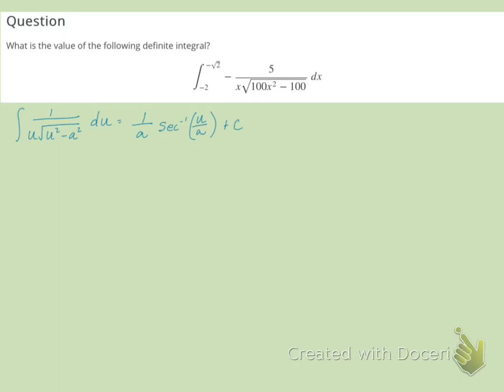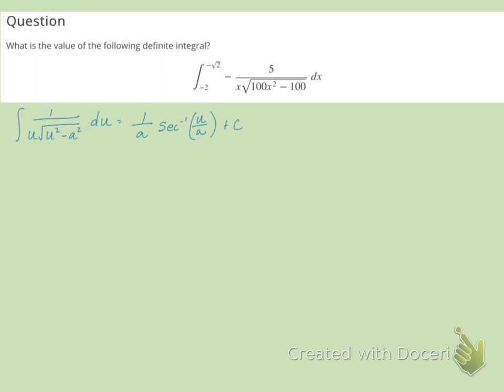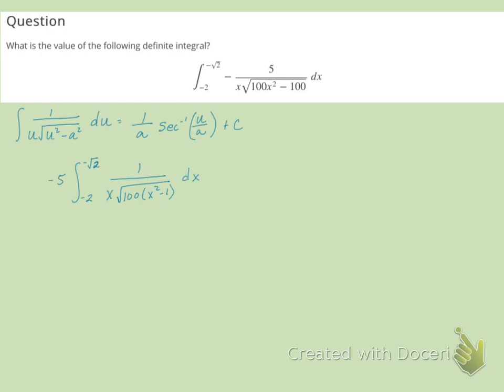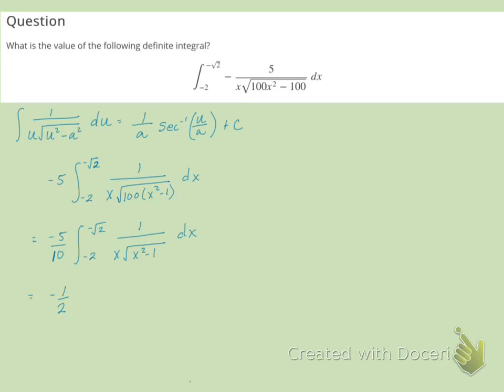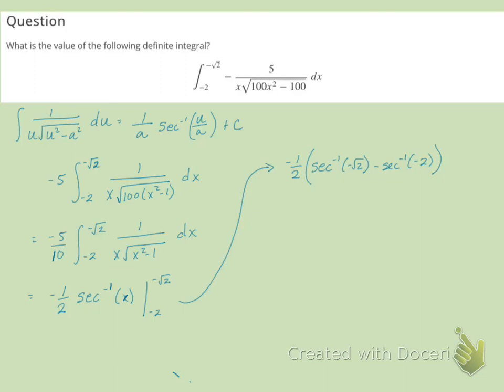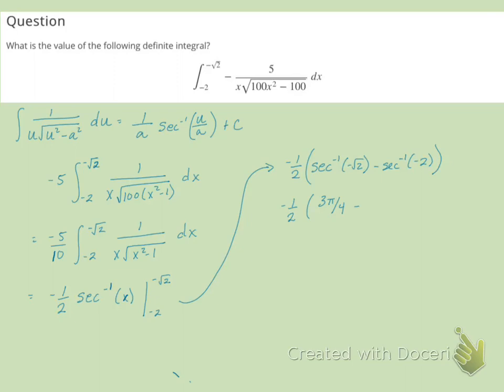5.7 Practice Problem #3